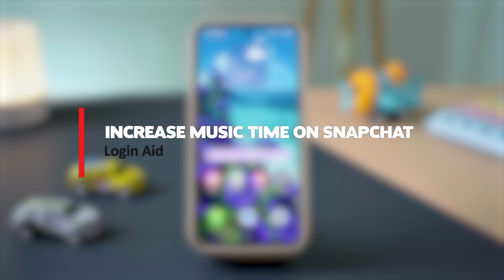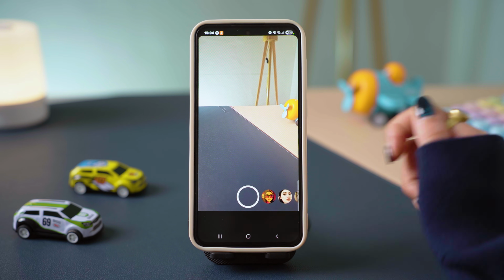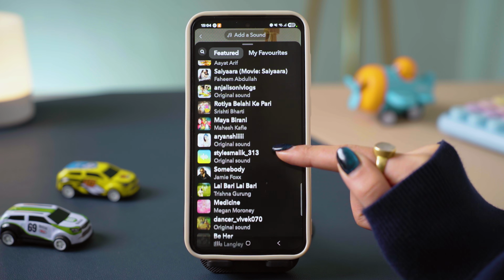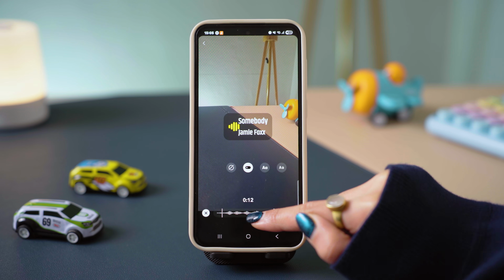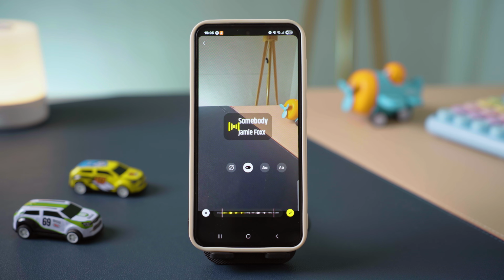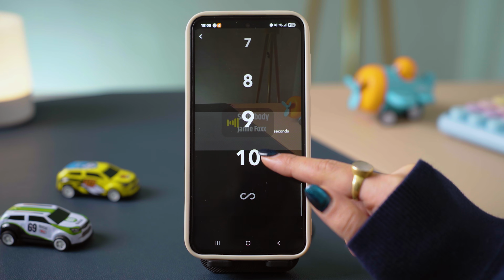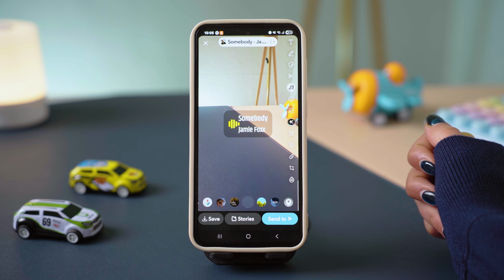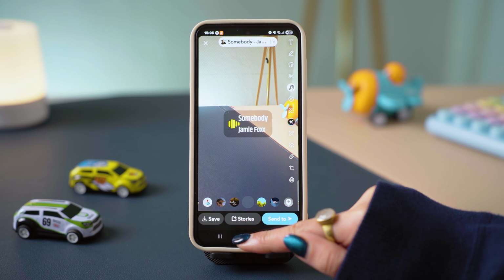How To Increase Music Time On Snapchat | Extend Snaps Music Duration 2026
This tutorial shows how to extend Snapchat music duration and use longer music clips in your stories and snaps. Learn how to adjust Snapchat music length, select longer audio sections, and make your snaps stand out with better sound timing.